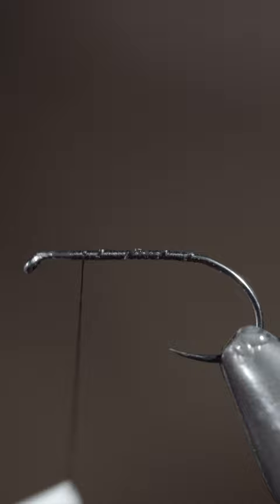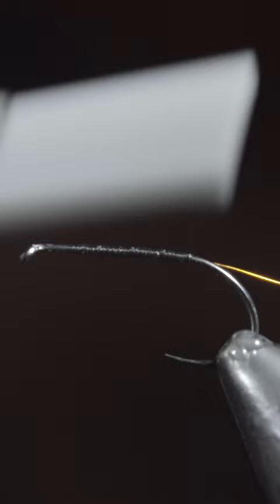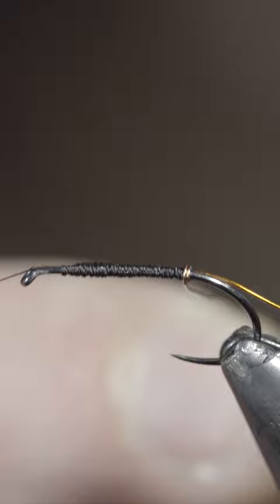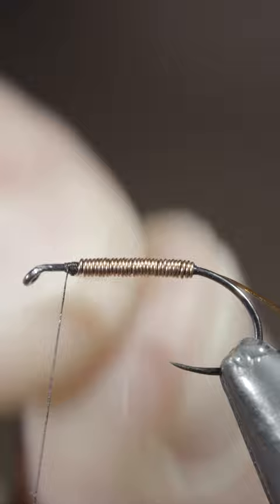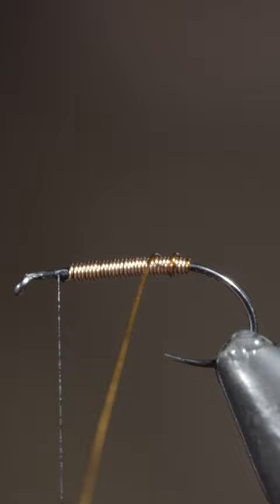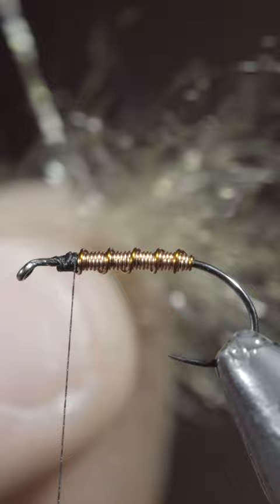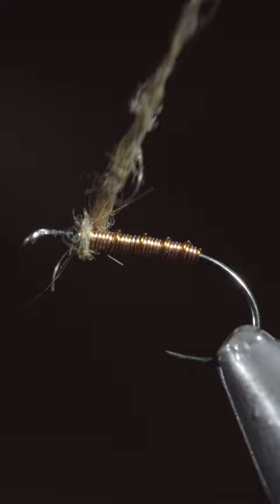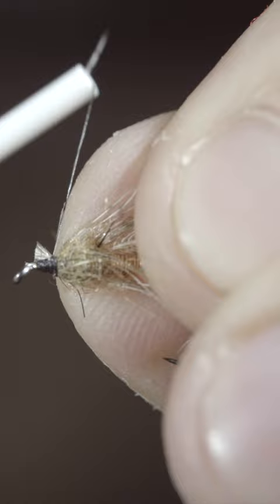Don't Over Look THIS!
This wire body soft hackle is perfect for swinging in the current like a wet fly under an indicator or, my personal favorite, under a dry fly. The wire helps it sink slightly but doesn't add enough weight to affect your dry fly making for a more natural presentation. Soft hackles often get overlooked but offer a very buggy presentation of fish love! I use this one as an emerging caddis imitation, but you can always change the colors and size to match the hatch in your area.

My camera set up:

Everyday lens